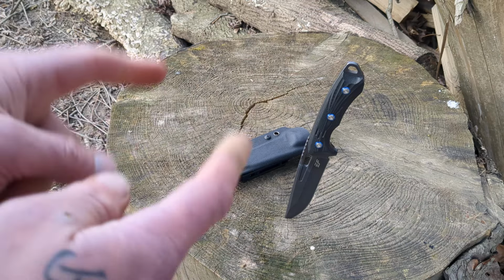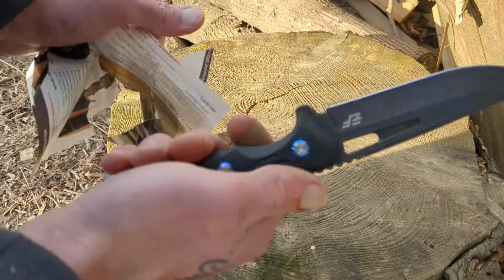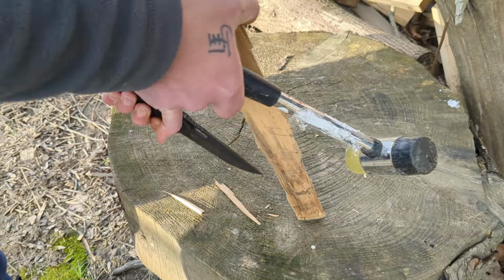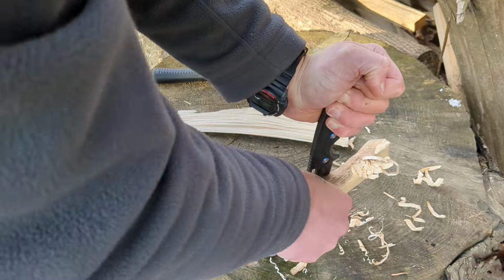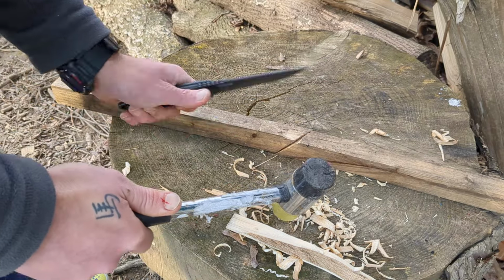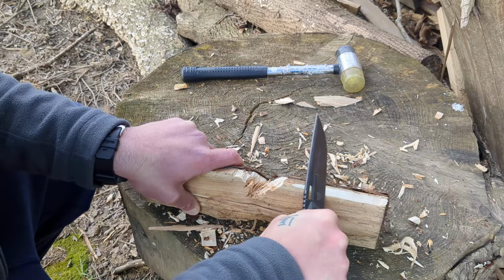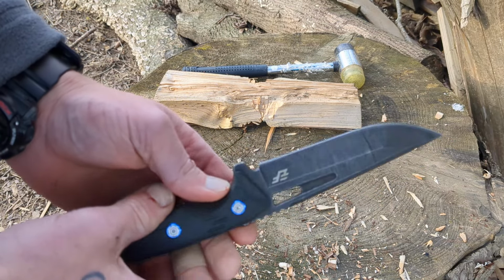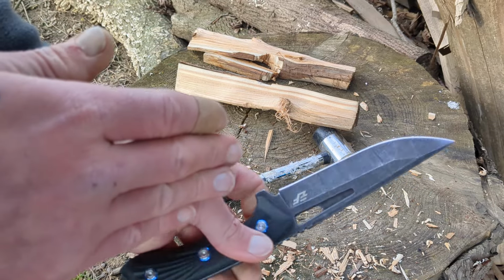This $40 EF127 In 14C28N Killed It In The Destruction Testing - Eafengrow EF127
It's time to put the ef127 to the test - how did it do

Eafengrow EF127 14C28N Fixed Knifes for Working Camping

LT1 on Amazon

Code: gball10